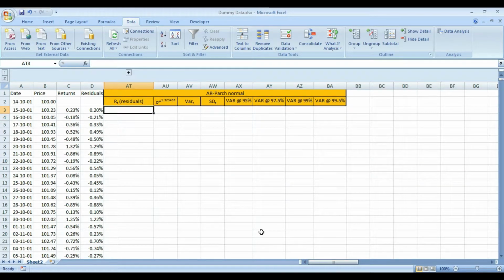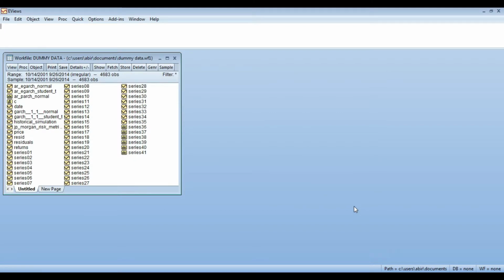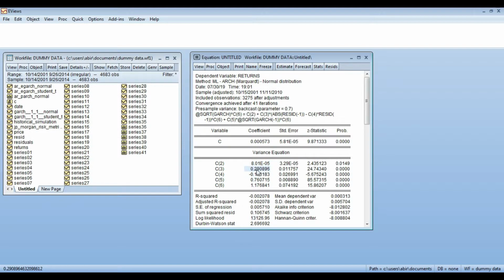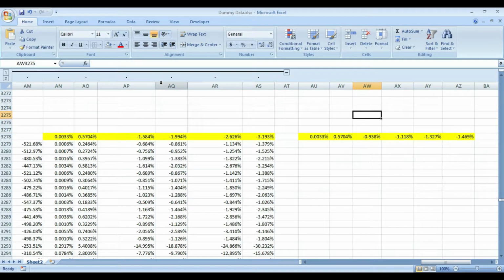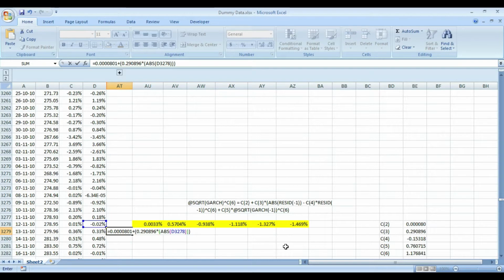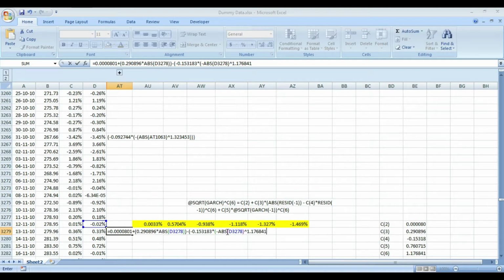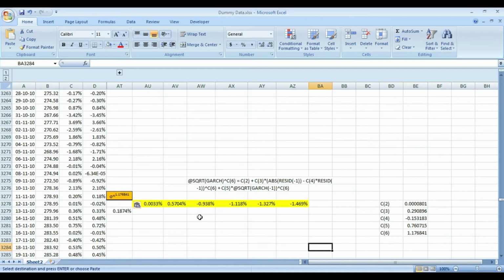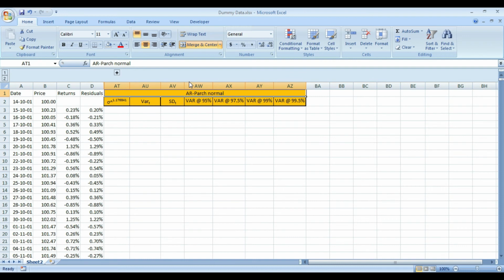PARCH 1 1 Normal (Part 11)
This video is about Value at Risk Modelling by PARCH (1 1) assuming a t distribution.